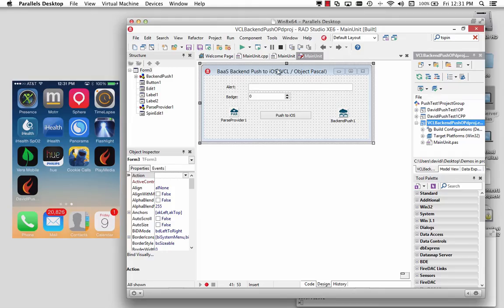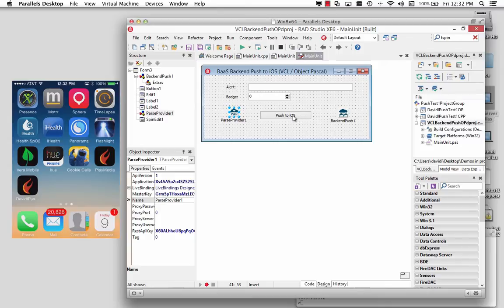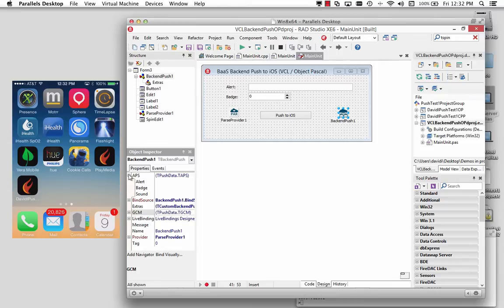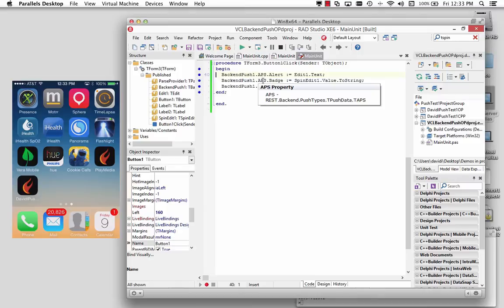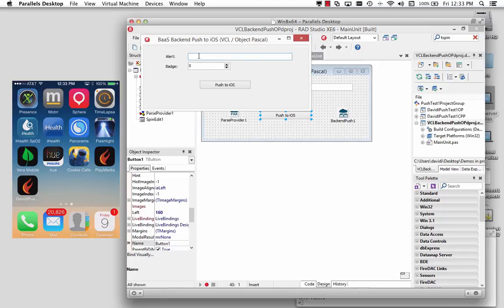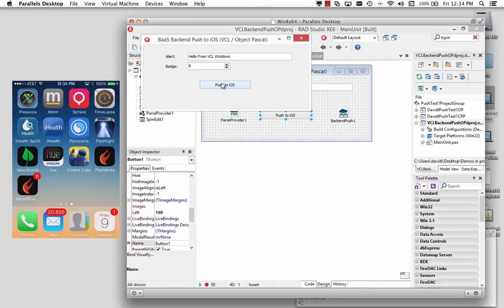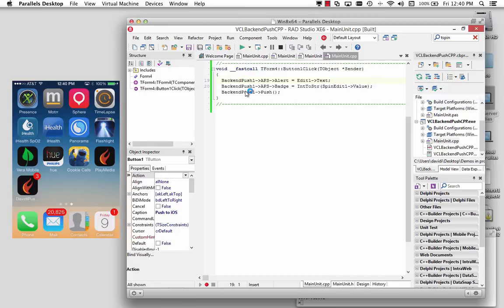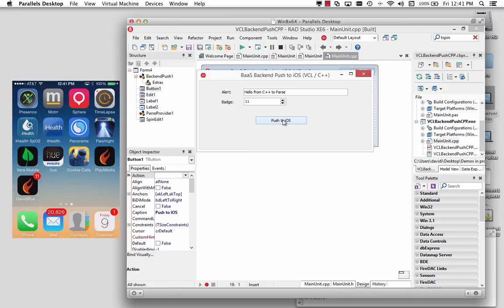Using Parse iOS BackEnd Push Notifications in your VCL Windows Desktop apps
This video shows you how to use Parse's iOS BackEnd push notifications in your VCL Windows Desktop applications to trigger notifications on your iOS devices. See more BaaS videos, articles and webinar on demand